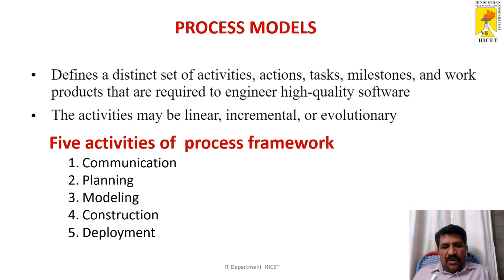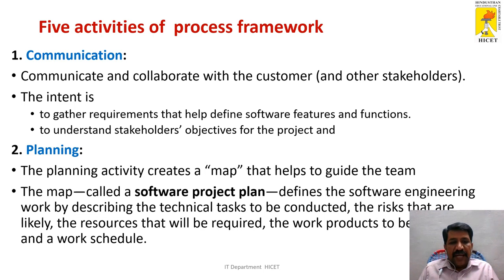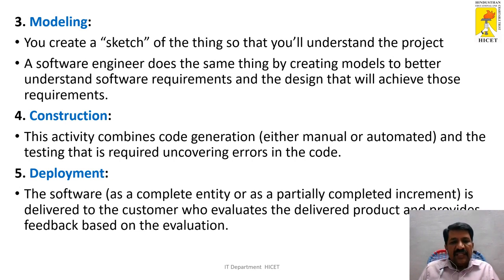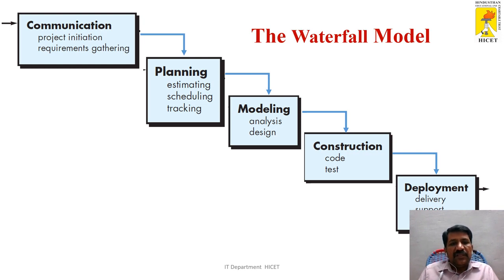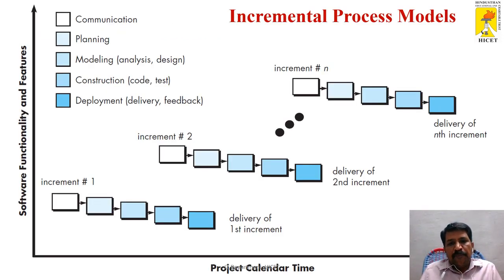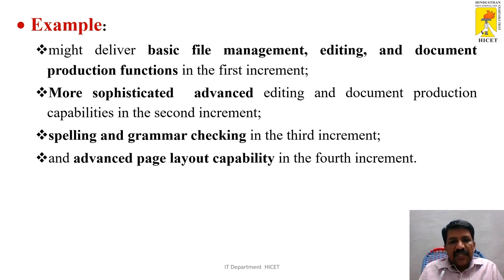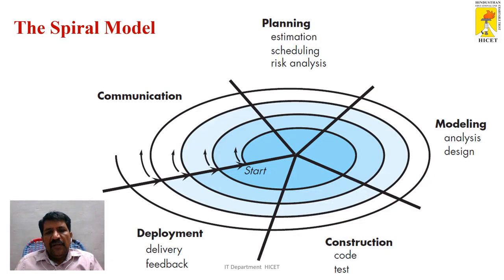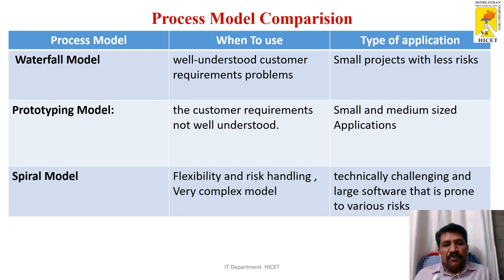Software Engineering - Software Process Models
Definition,Activities of Process framework, Waterfall model, Incremental model, prototype model, spiral model, Comparision of models